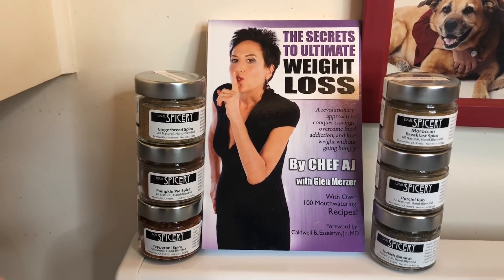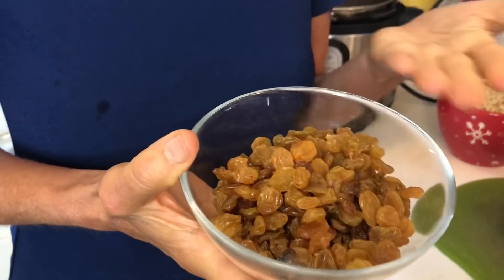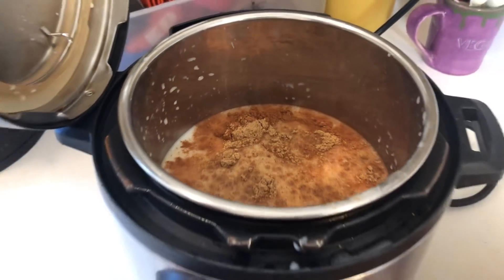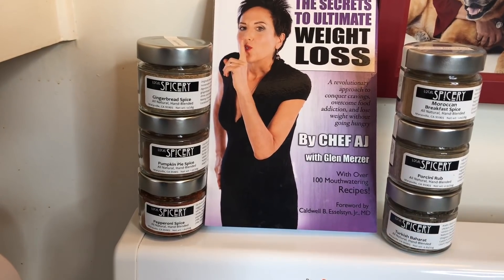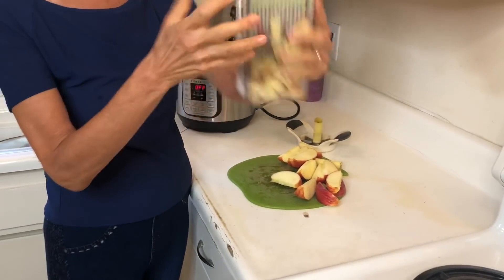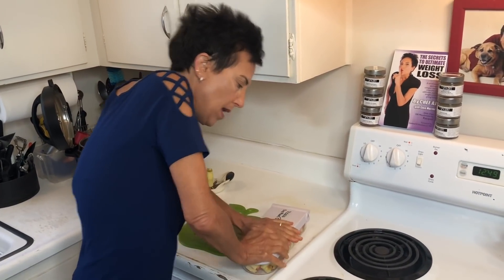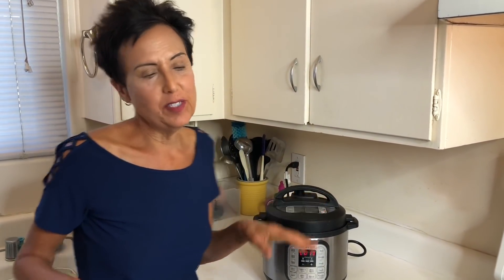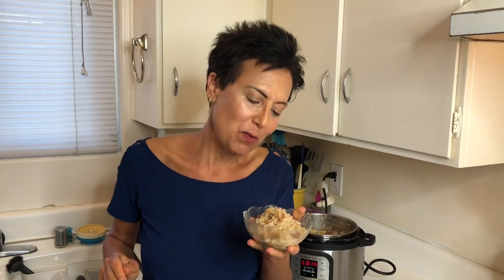ALMOST Instant Apple Pie Rice Pudding Recipe | WEIGHT LOSS WEDNESDAY - Episode: 112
The Apple Pie Rice Pudding, made from leftover rice, is perfect for breakfast, instead of your usual oats, and also delicious for dessert.  It's easy to make and good hot, cold or at room temperature.  You can find the recipe on page 137 of The secrets To Ultimate Weight Loss.  I prefer using a sweet apple like the Envy and gold raisins.  If it's not sweet enough for you add 4 tablespoons of date paste )recipe on page 65 of Unprocessed).  If you don't eat rice you can also make this with leftover millet.

Love & Kale,
Chef AJ